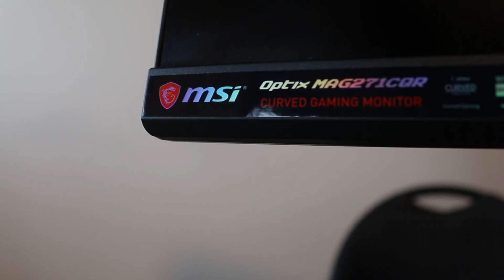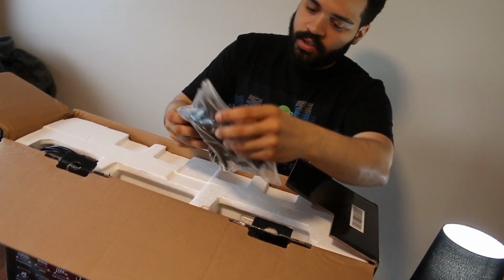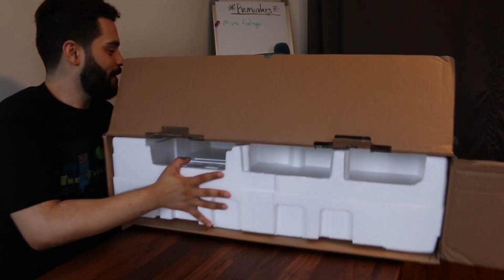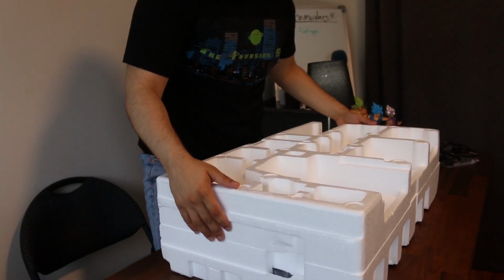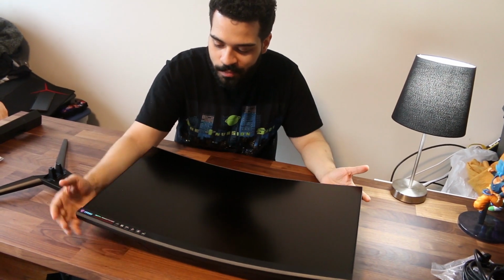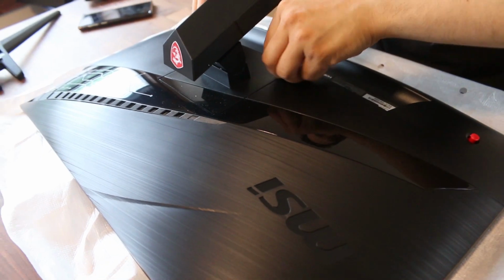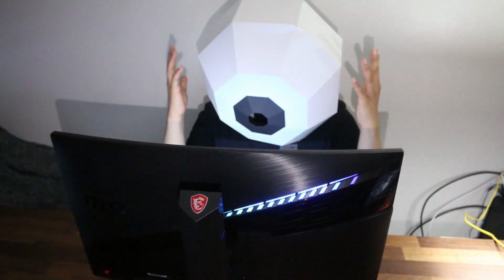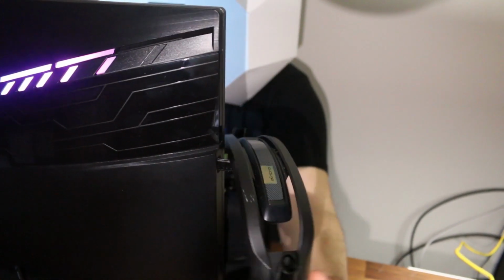MSI Why Not Curved_OPTIX MAG271CQR UNBOXING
The Invasion Show is another gaming channel that has entered into the overly crowded ether.

Gaming Panel - MSI Optix MAG271CQR

- Song - Tightly Sealed